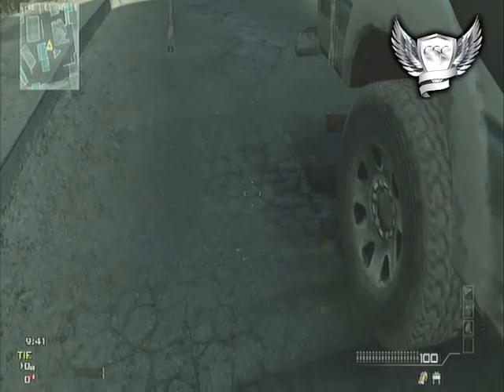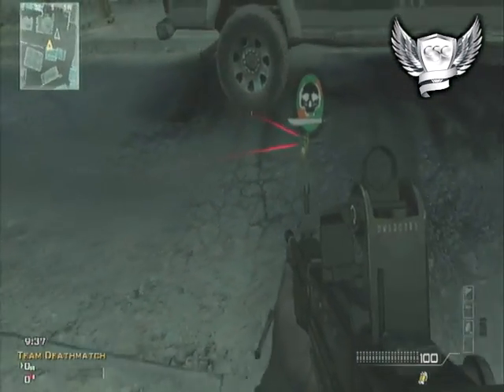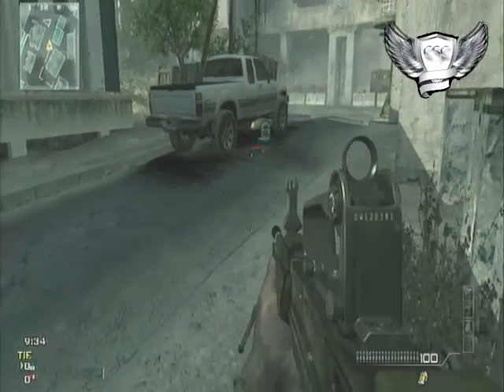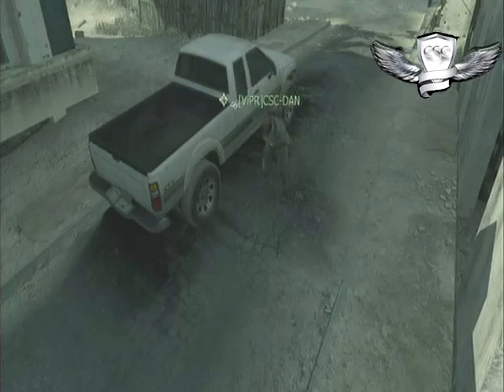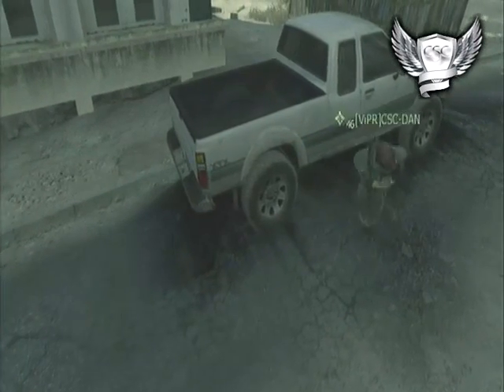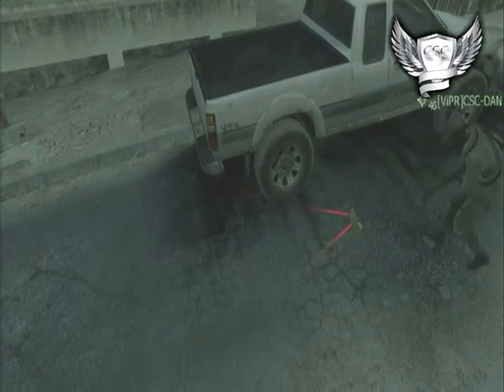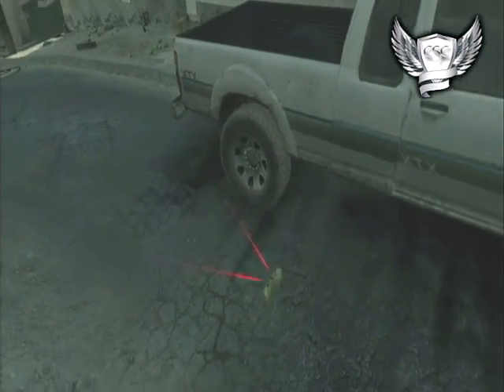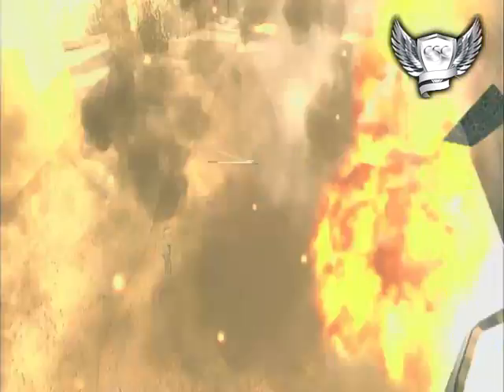MW3 Claymore car bomb tutorial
Learn how to setup a boobytraped car bomb using a claymore.